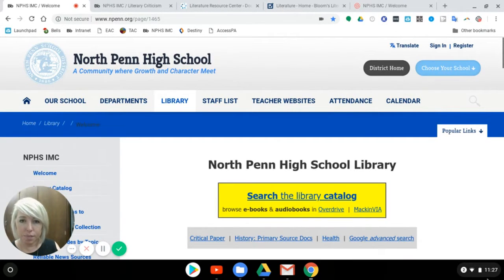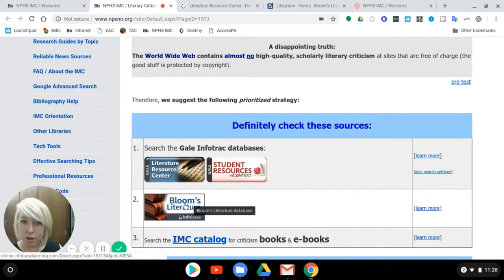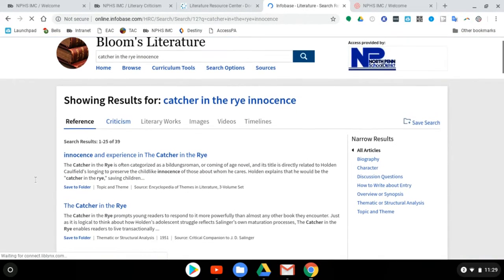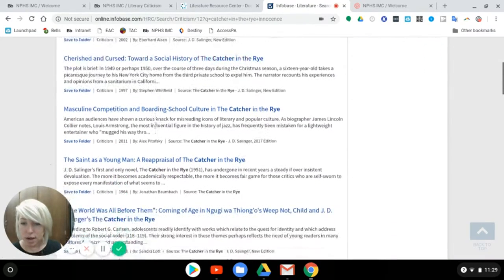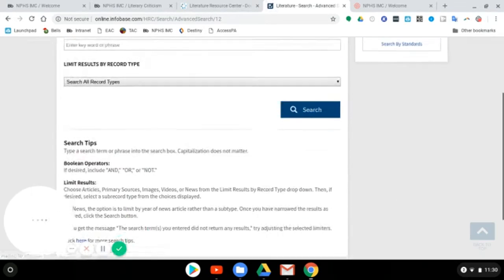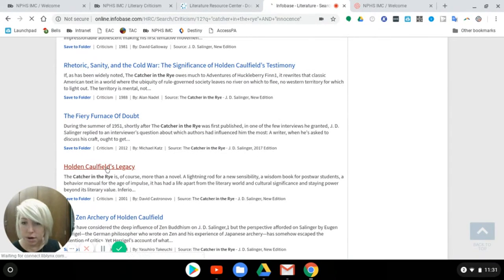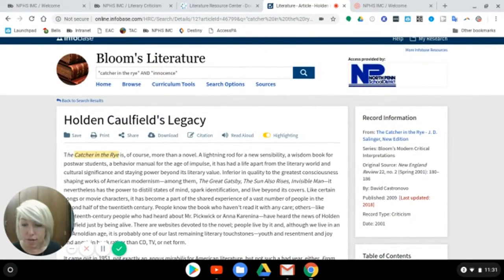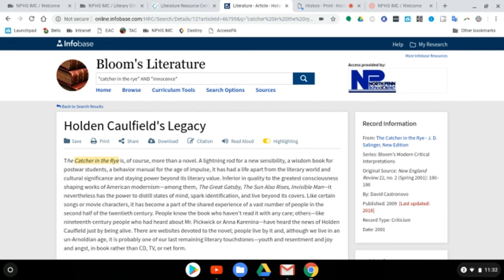Using Databases: Bloom's Literature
Tutorial for using Bloom's Literature Infobase database